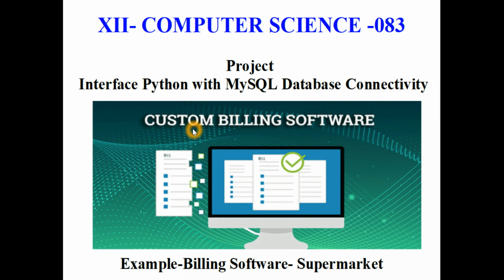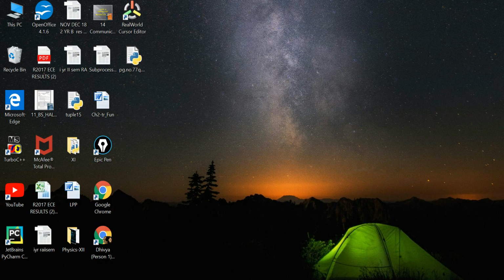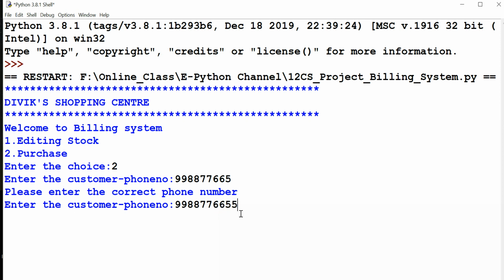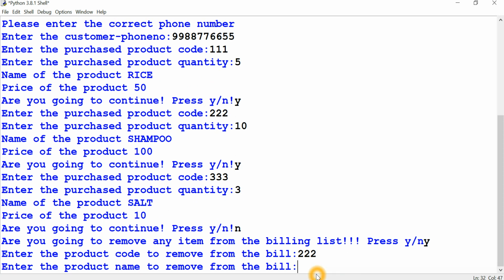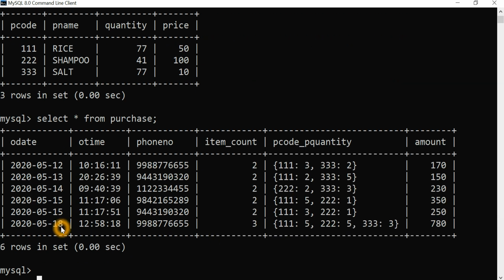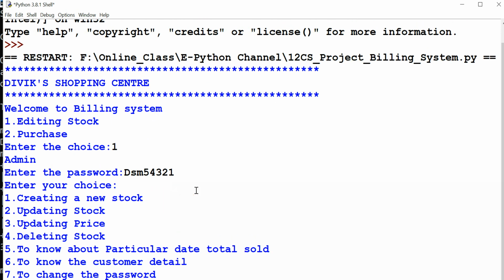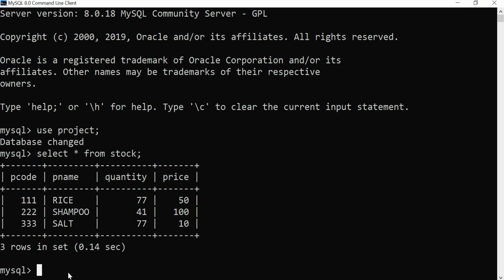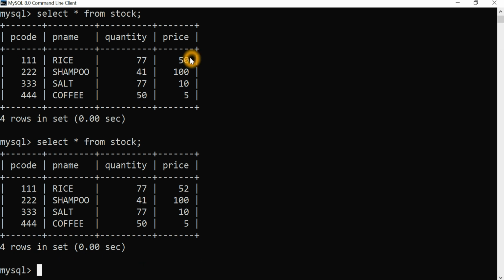CBSE-12 | Project - Interface Python with MySQL Database connectivity | Billing Software |CS -083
Hello Techies,
This is Divik's.I like to train the students, who love to learn the programming language.

         This channel is specially created to improve your programming skill From ZERO To HERO. Python is the world's fastest growing programming language.

      This video mainly made to help the students to create the project – Interface Python with MySQL Database connectivity.

Billing Software - Supermarket
Modules in this Project:

Editing Stock (10 Modules)
def stock_menu()
 - def create_new_stock()
 def update_stock()
 def update_price()
 def delete_stock()
 def check_pcode(cpcode)
 def today_sold()
 def customer_detail()
 def change_password()
 def check_password(ccurrent_pw)

Purchase:(10 Modules)
-def billing()
def decrease(depcode,dequantity)
def check(scpcode)
def code_check(pccode)
def price_check(ppcode)
def name_check(npcode)
def stock_available(spcode)
def check_phoneno(cphoneno)
def remove_item(repcode,repname,
cal_pquantity,rnewpquantity,ricount)